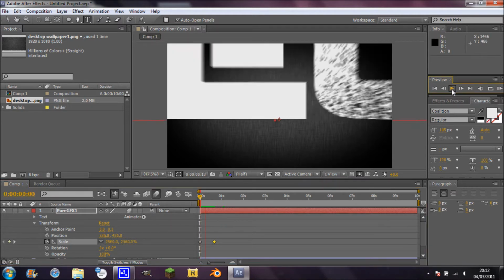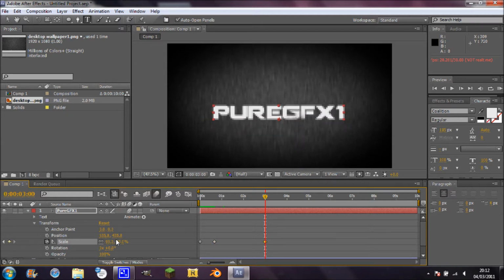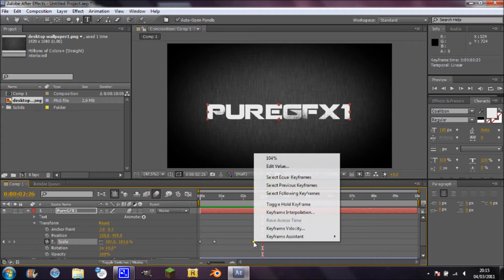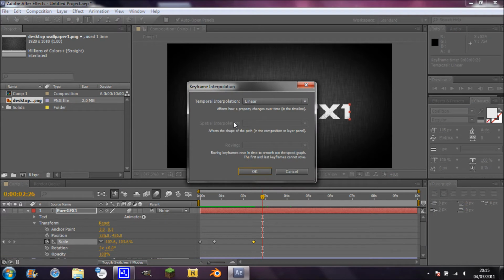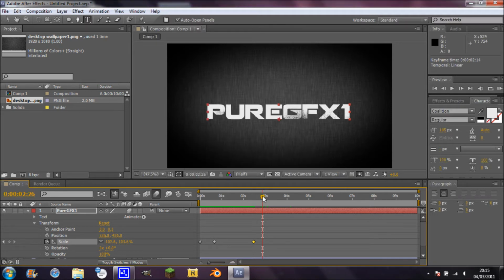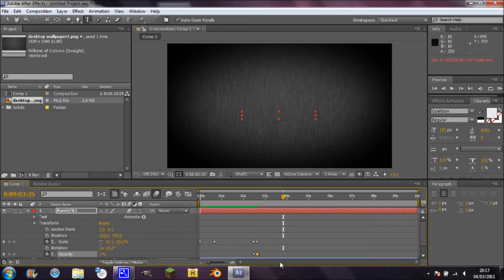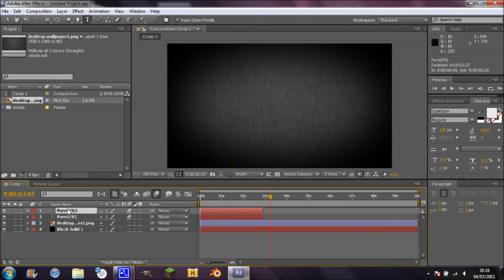After Effects Tutorial: How to make a basic intro (part 2)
Hope you enjoy the seccond part of my tutorial on how to make a basic intro